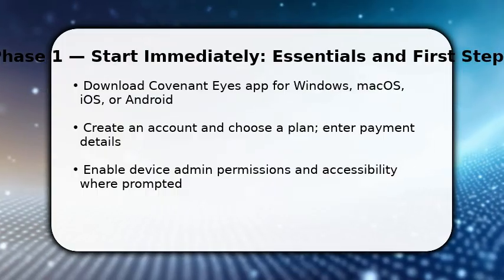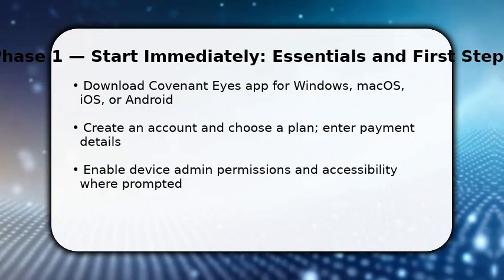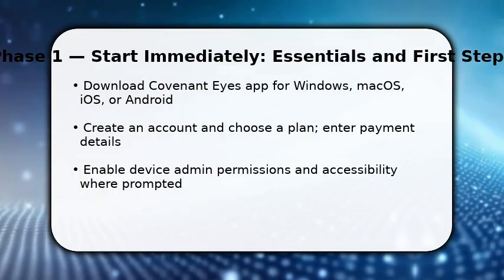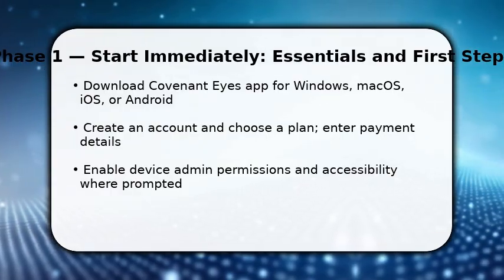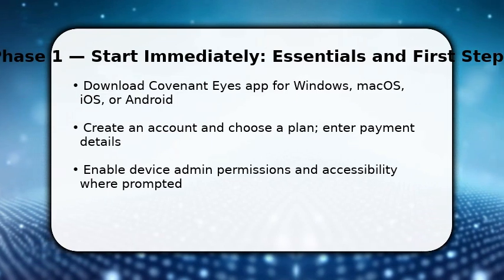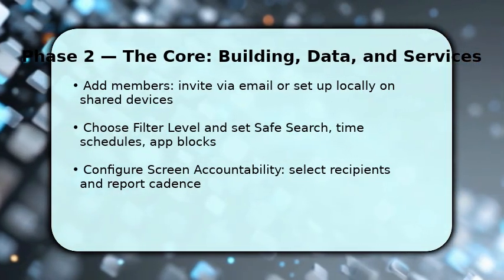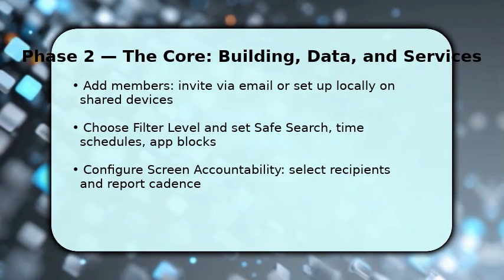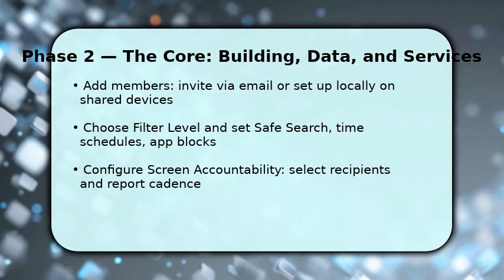How to Use Covenant Eyes (full Guide)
How to Use Covenant Eyes (full Guide) | 🔒 Surfshark VPN Deal — Stay private and secure. $1.99/mo + 3 Months Free ▸

Discover the comprehensive guide to using Covenant Eyes, a powerful tool for enhancing your visual experience. This video covers installation procedures, key features and tips on optimizing performance.

Covenant Eyes, visual enhancement, installation procedure, key features, performance optimization, user guide, eyewear technology, augmented reality glasses, how to use Covenant Eyes, best practices for eyewear